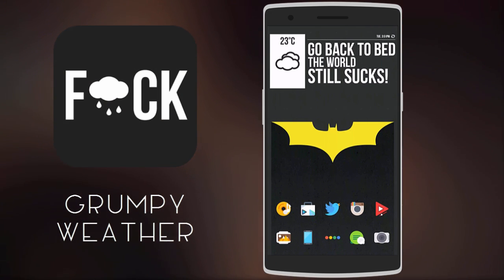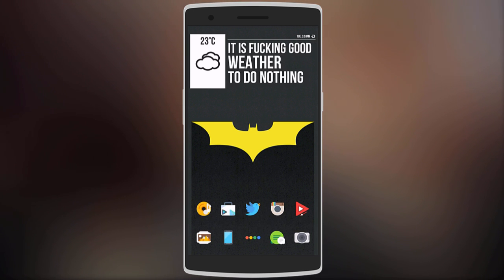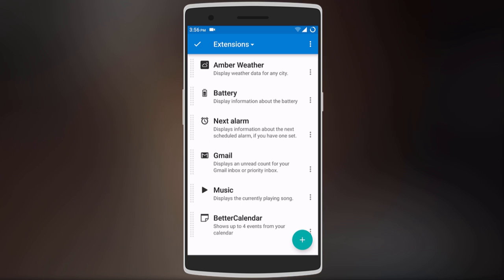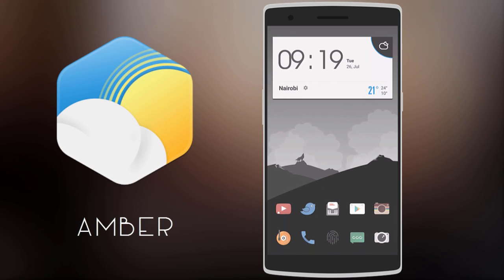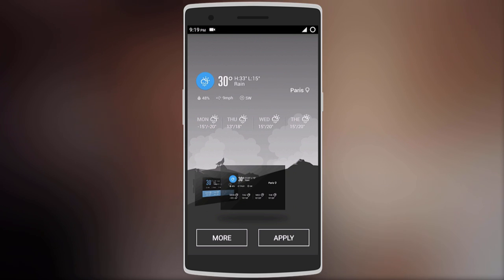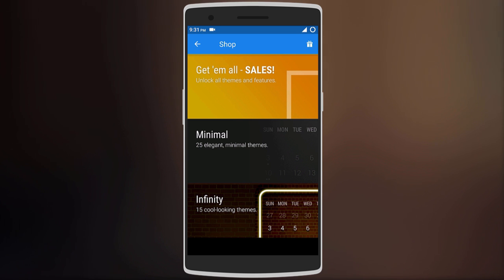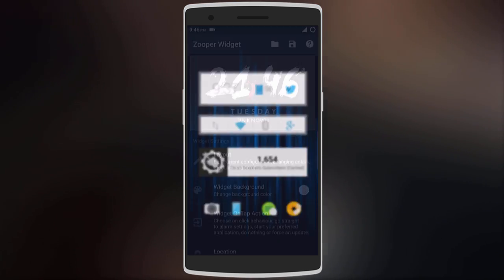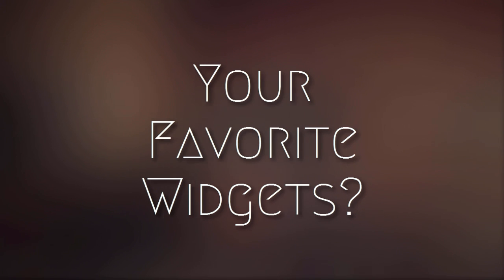Top 5 Must Have Widgets On Android(2016)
The Best Widgets For Your Android Home Screen Setup.